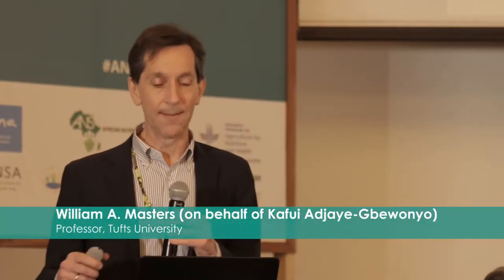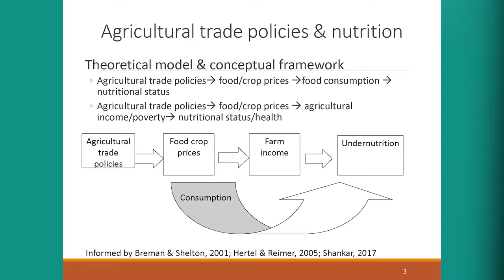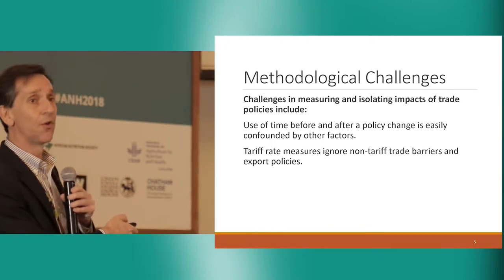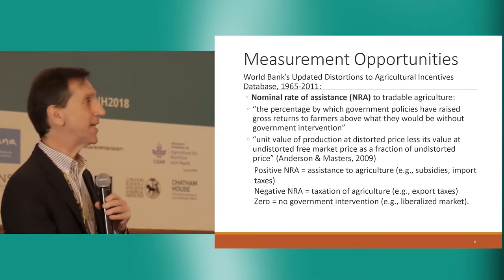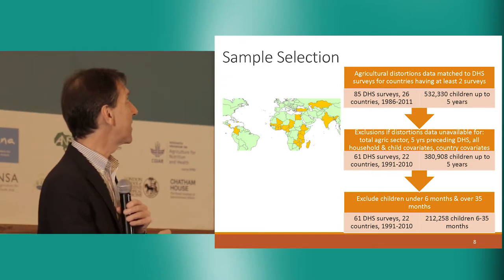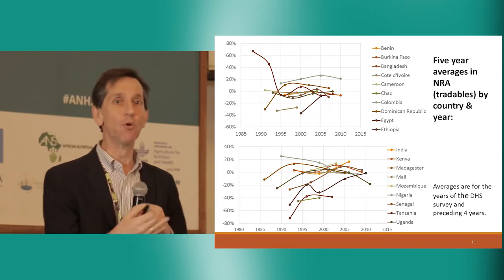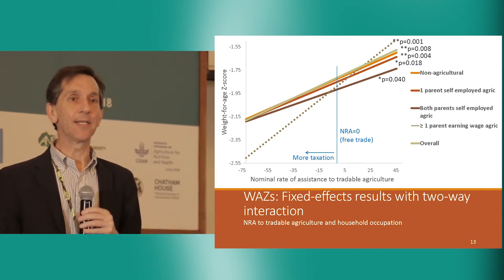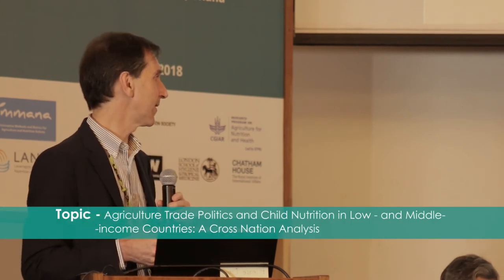William A. Masters (on behalf of Kafui Adjaye-Gbewonyo) - ANH Academy Week 2018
Agricultural Trade Policies and Child Nutrition in Low- and Middle-Income Countries: A Cross-National Analysis

The Agriculture, Nutrition & Health (ANH) Academy Week June 25-29, 2018 Accra, Ghana.